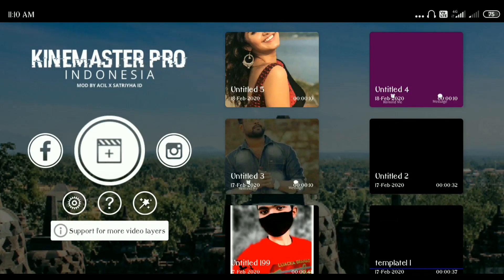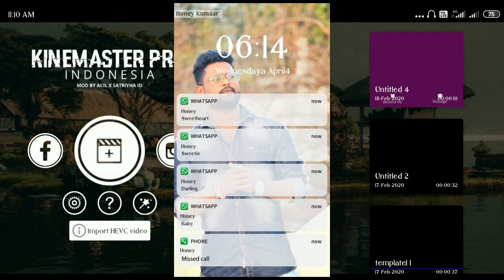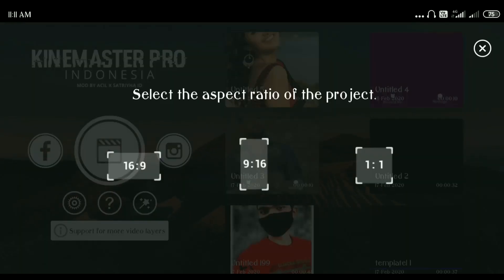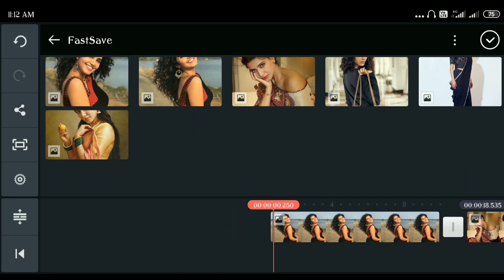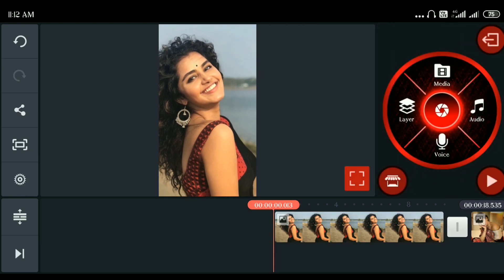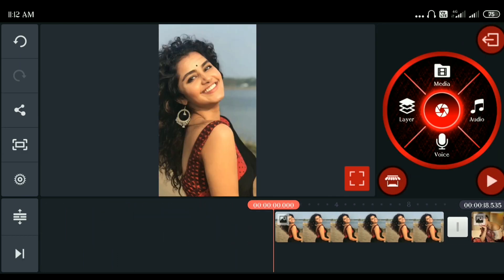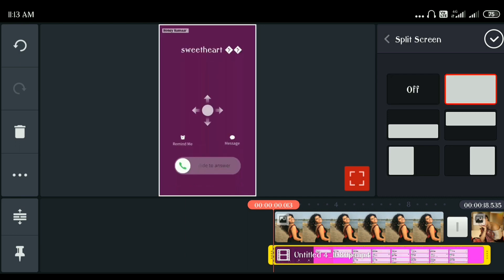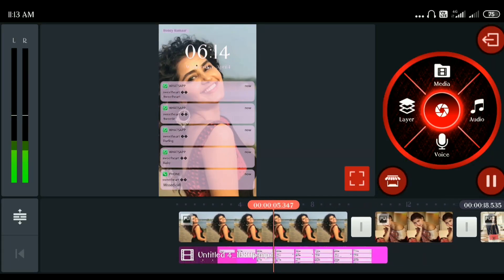How to create WhatsApp Pop up Notifications style video editing in kinemaster telugu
This is 'WC Presents'  videos..

editing & camera-direction / Kumaraswamy Pasthamy

kinemaster  tutorial

 please watch and post your valuable comments...